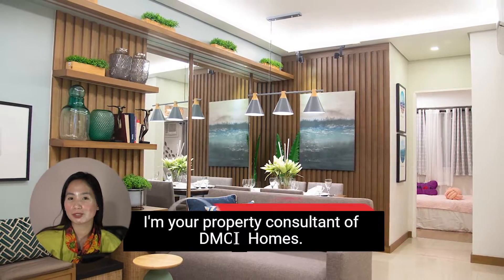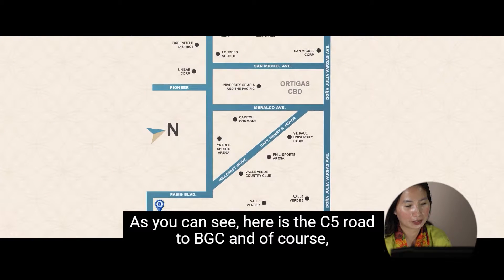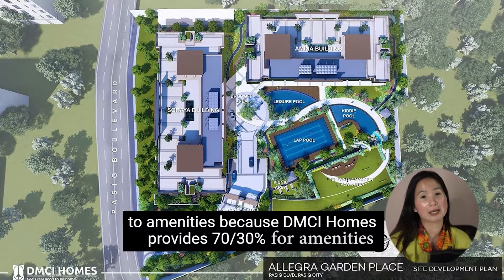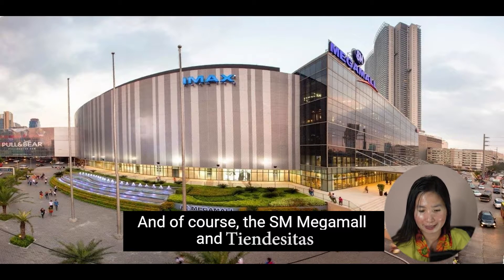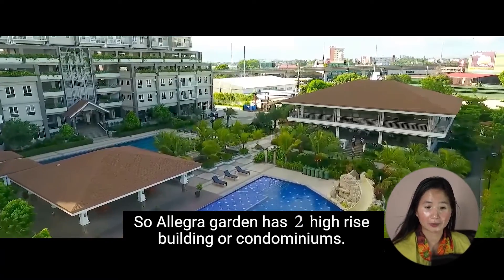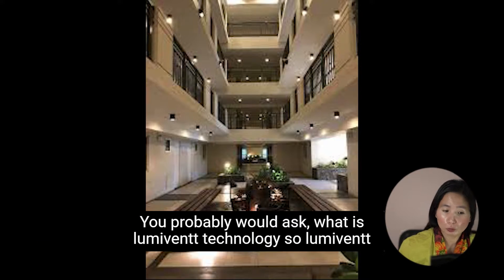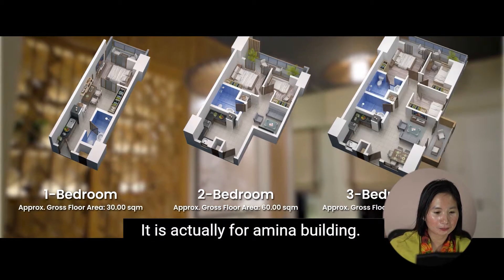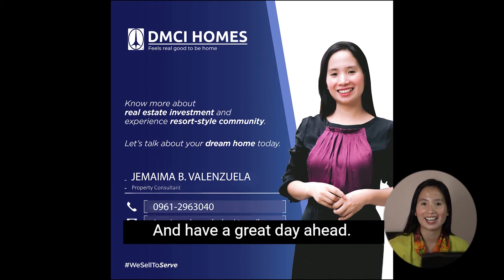Allegra Garden Place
Avail our 20% Down Payment offer now. Speak with a Property Advisor to know more. Exclusive Promo. Resort-themed Properties. Chat Support Available. Flexible Payment Terms. Amenities: Gym, Sky Lounge, Pool, Parking Space, Sky Promenade.